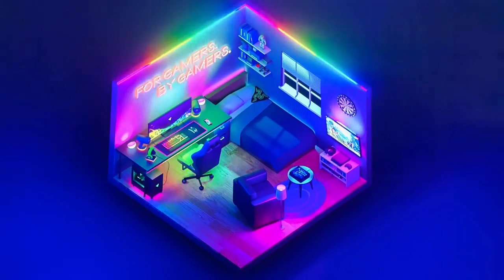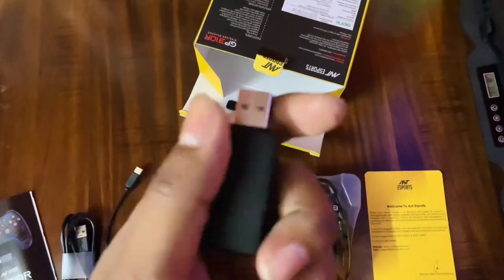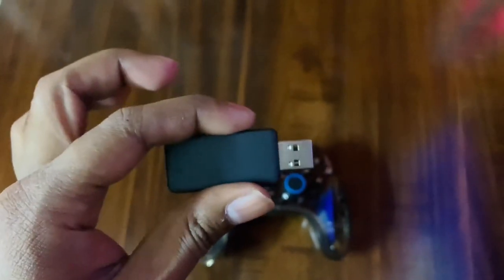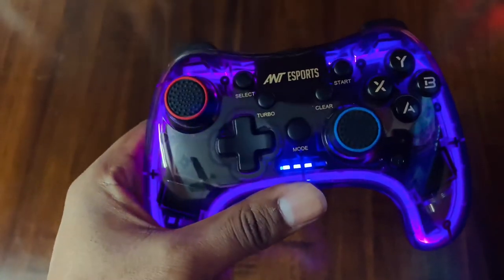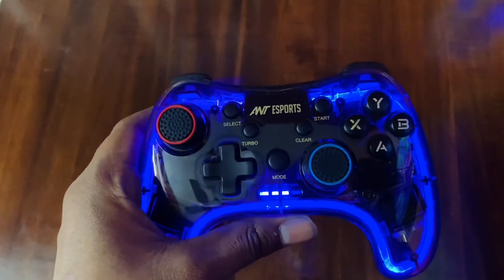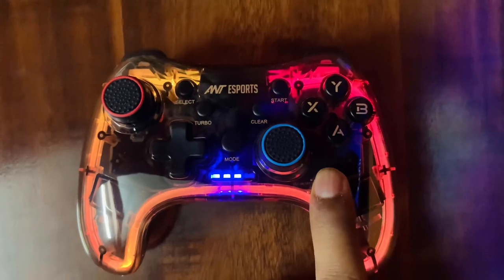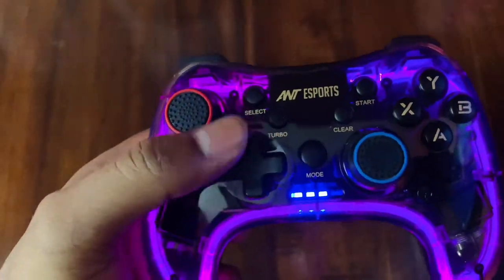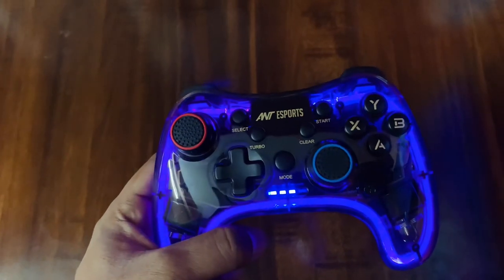World’s First RGB GAMEPAD/CONTROLLER (WIRELESS) | ANT ESPORT GP310R | In Depth Review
In this video, I’m going to talk about the first ever to made wireless gamepad with RGB.

ANT ESPORT GP310R -

NOTE : All content used is copyright to TechOn,